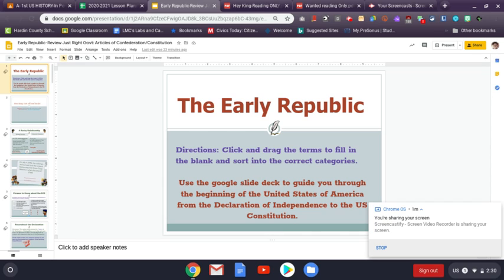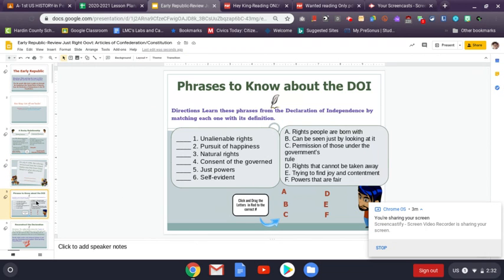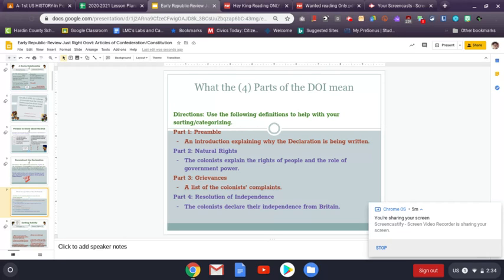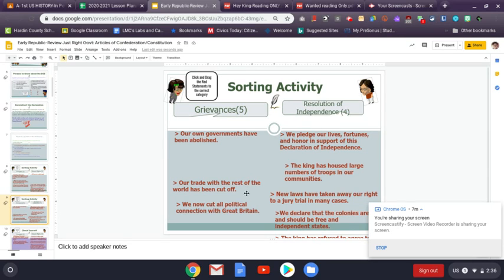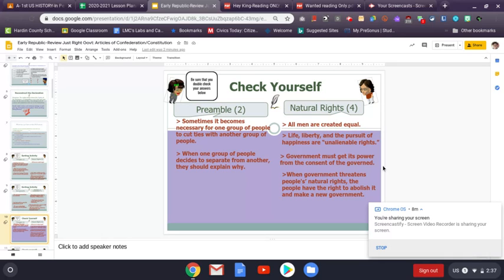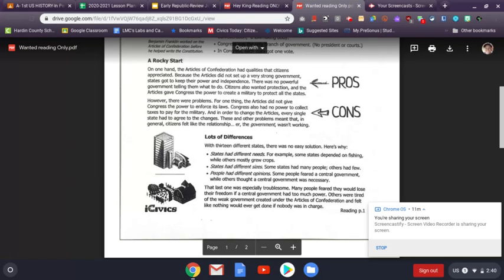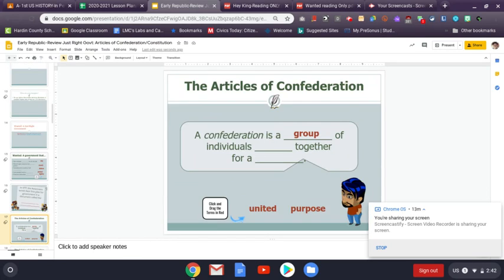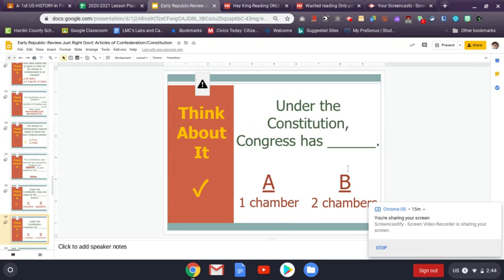Early Republic-American Rev- US Const.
American Revolution to the US Constitution